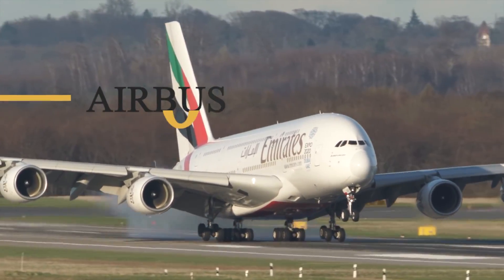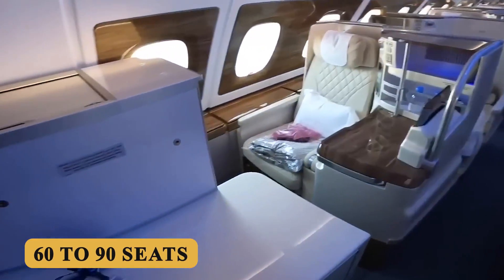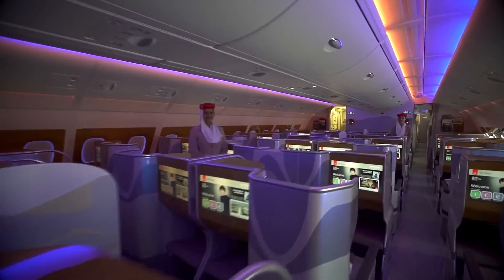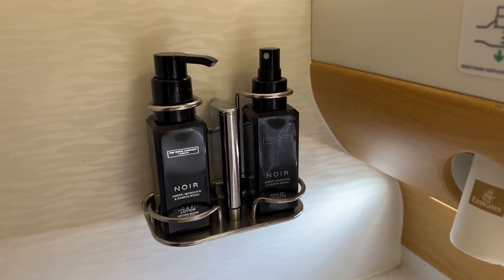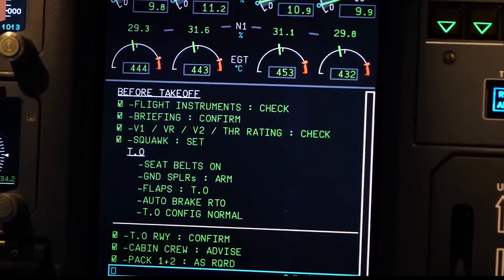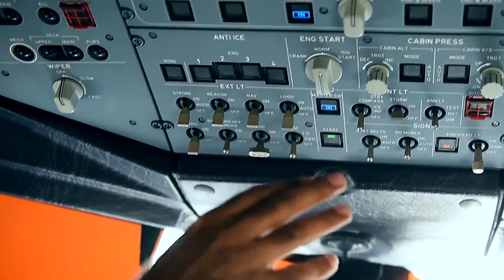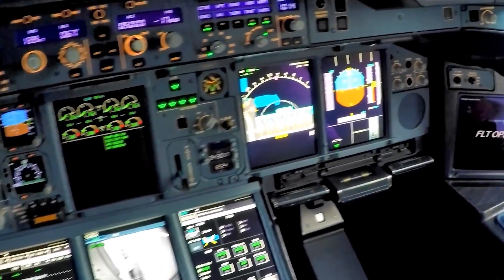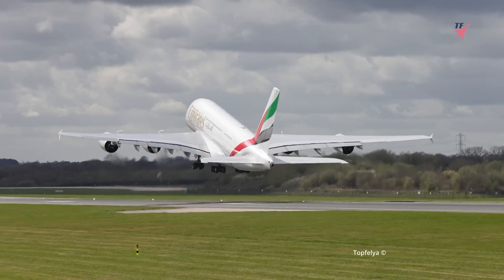Inside The $450 Million Airbus A380-800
Inside The $450 Million Airbus A380-800 Plane

This is the Airbus A380-800, the largest passenger aircraft in the world. This flying city features an expansive two-deck cabin designed to provide unprecedented comfort and space on long-haul routes, a cruise speed of Mach 0.85 and a maximum range of 8,000 nautical miles or 14,815 kilometers.
Conceived in the late 1980s and officially launched in the early 2000s, the A380-800 was Airbus' ambitious response to growing global air travel demand and a strategic move to compete directly with Boeing's 747, which had dominated the very large aircraft segment for decades.
In 2000, Airbus formally launched the A380 program with 50 firm orders from six initial customers, including Singapore Airlines, Emirates, and Qantas. The development required massive investment in research, engineering, and infrastructure: Airbus spent over $25 billion on the project, involving over 1,500 suppliers across 30 countries.
After receiving type certification in December 2006, the Airbus A380-800 entered commercial service with Singapore Airlines on October 25, 2007, on the Singapore-Sydney route. This landmark flight marked a new era in aviation, as the aircraft introduced unprecedented levels of comfort and capacity.
The base purchase price for a new Airbus A380-800 is $450 million before options.
Here is everything you need to know about the Airbus A380-800.

TIMESTAMPS
0:00 - Intro
1:31 - Cabin
7:20 - Cockpit
13:44 - Performance
16:41 - Prices
16:50 - Outro